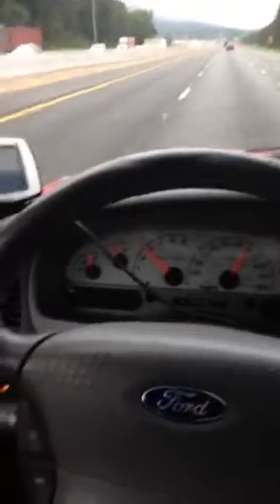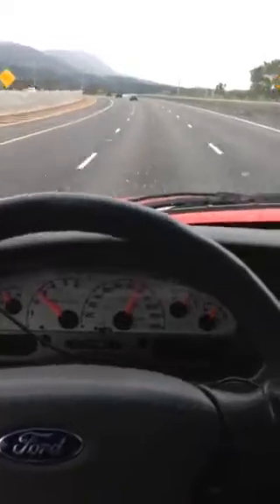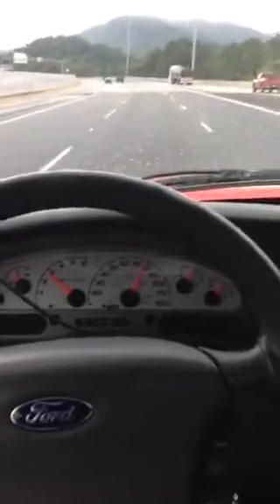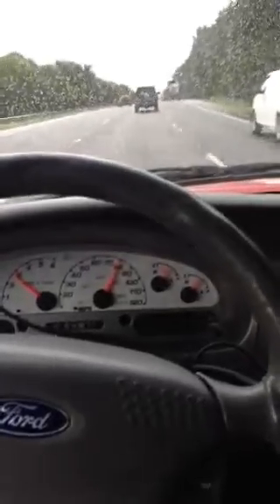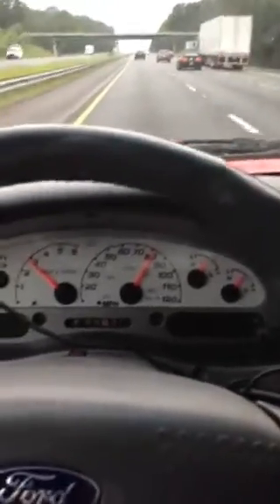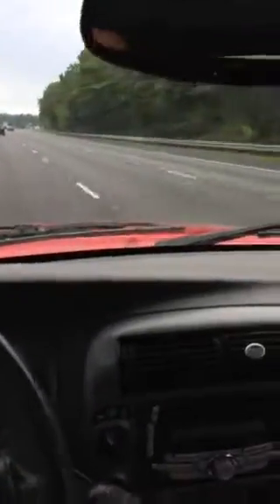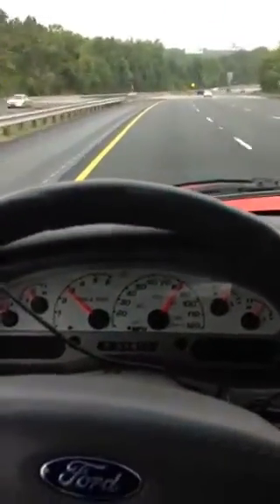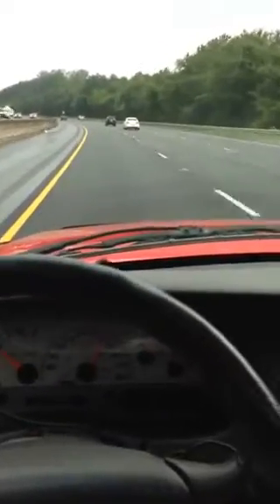2005 ford explorer sport trac adrenaline test drive owner review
Purchased new in 2005 by my father-in-law this mint sport Trac only has 95,000 original miles cream puff!